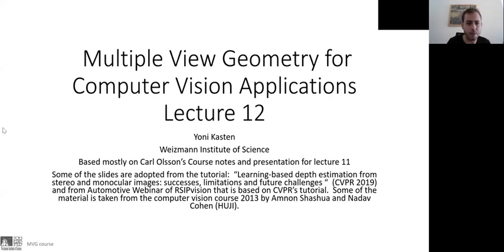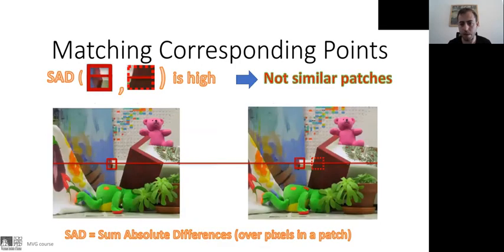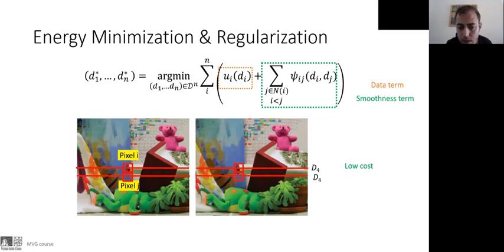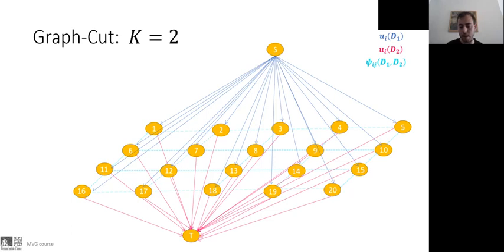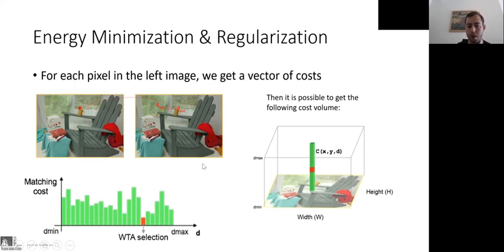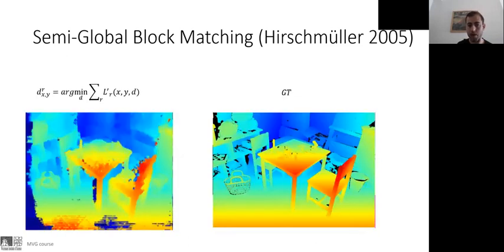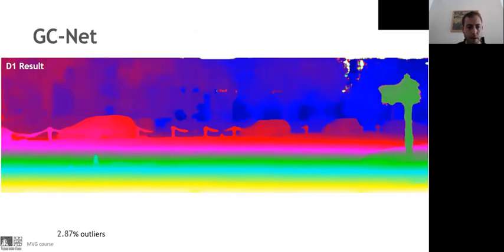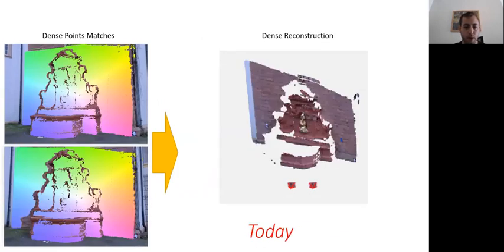MVG 2021 WIS - Lecture 12 Stereo